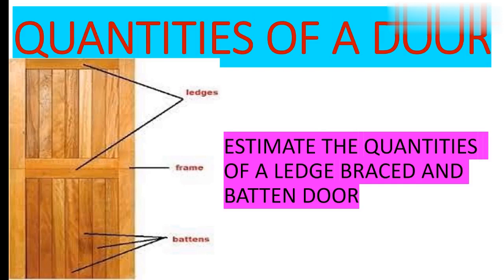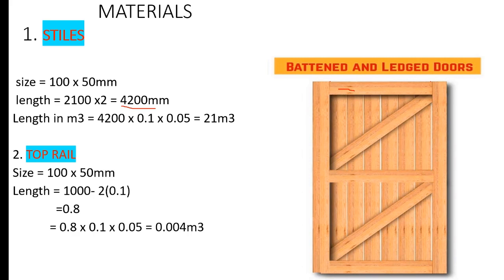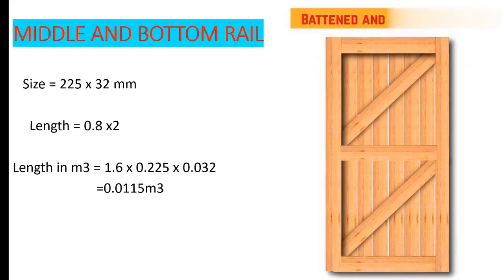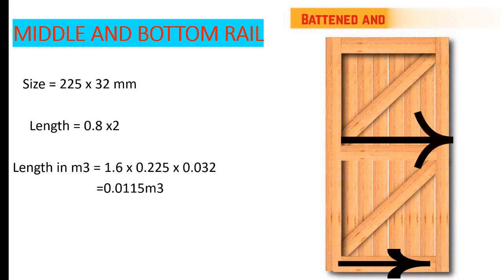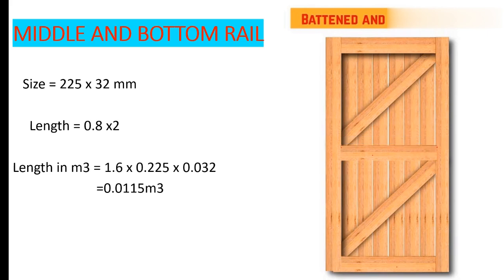Quantities of ledge braced door # estimation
in this video we are calculating the quantity of softwood timber required for a ledge braced and batten door. This door consists of Top rail, middle rail, bottom rail, stiles, braces and battens. The size of the door is 1000x 2100 x100mm and the members have different timber sizes. we calculate the quantity of each member in m3 because the price mostly is given in shs/m3